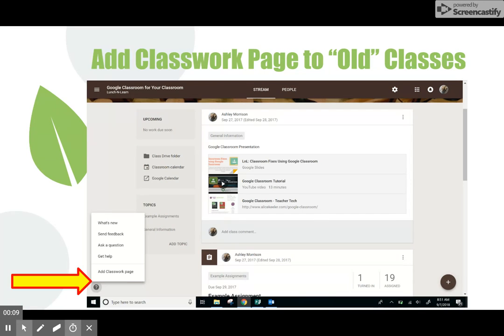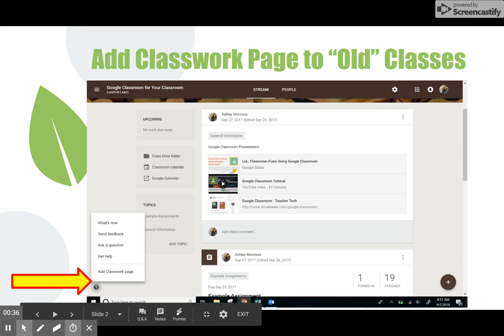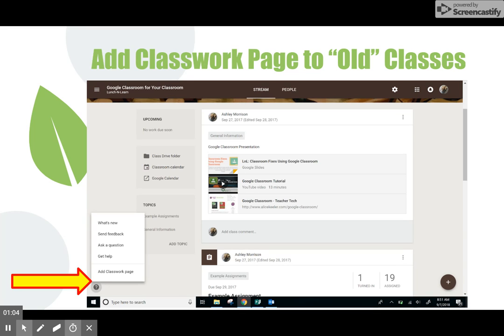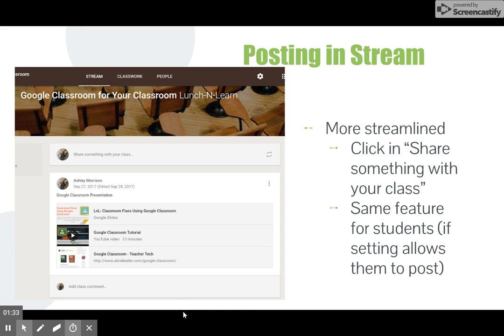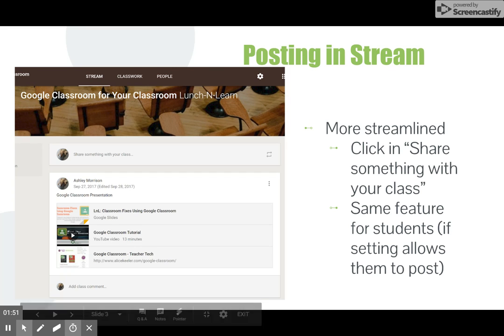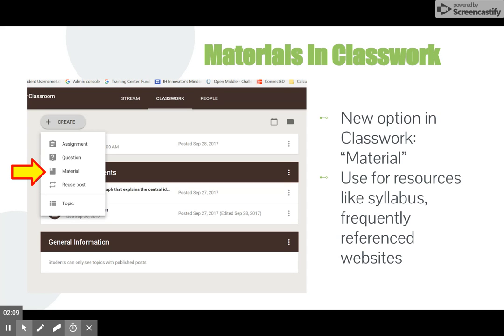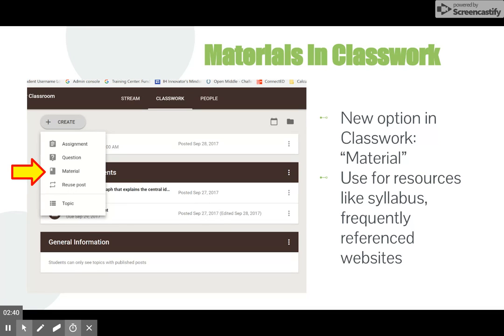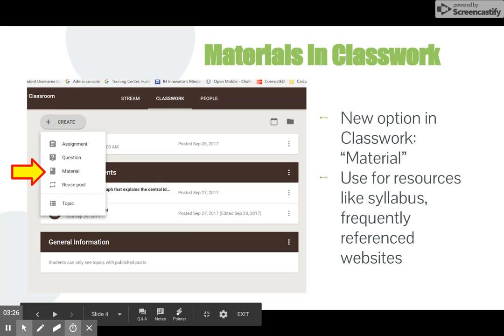Google Classroom Updates (Sept. 2018)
Overview of updates in Classroom starting 9/7/18